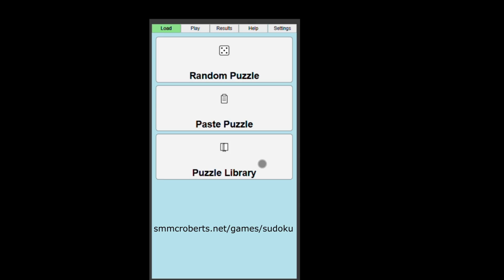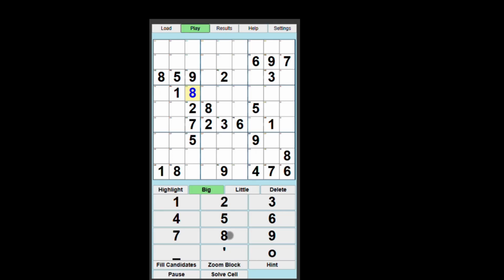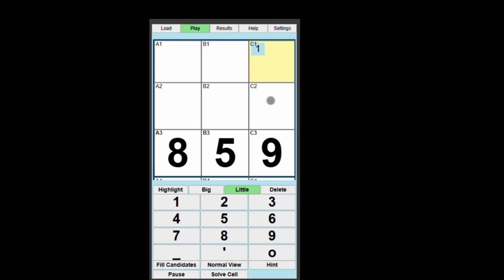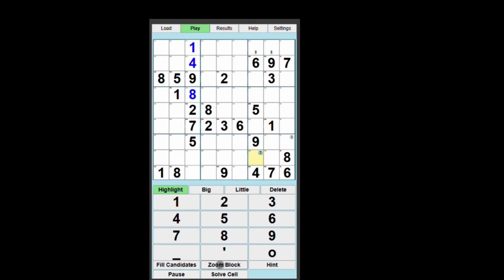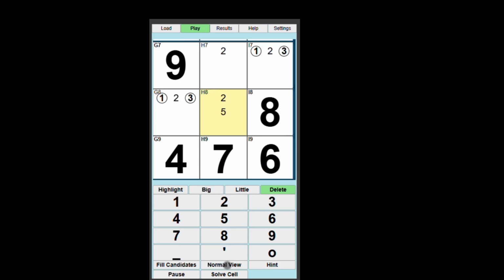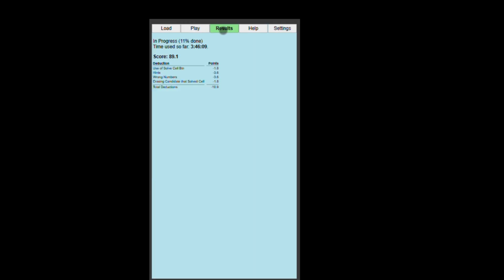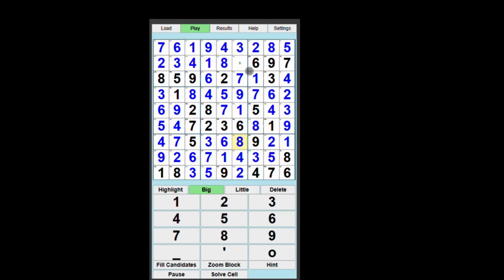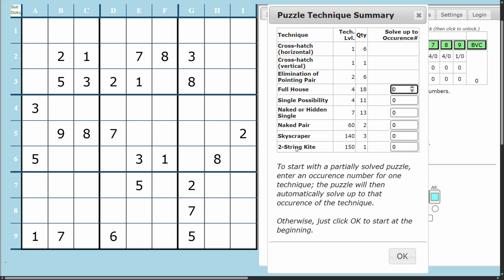Sue Doku Tutorial (phone-friendly version)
An overview of the features of our free online Sudoku phone-friendly -- this page will automatically switch between desktop and phone version depending on your device).

A pleasant way to play Sudoku puzzles without frustration, including human-solving method hints.

Also includes the option to load puzzles in our exclusive "Ghost Sudoku" format.